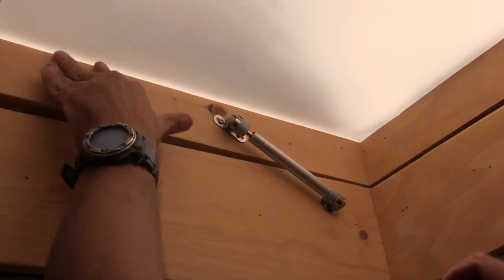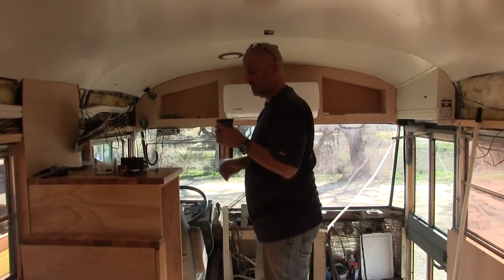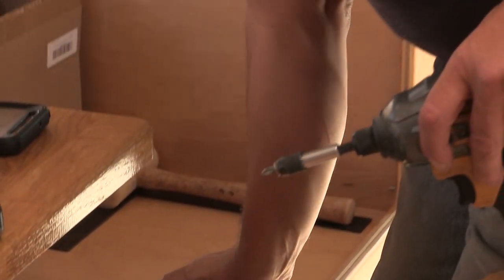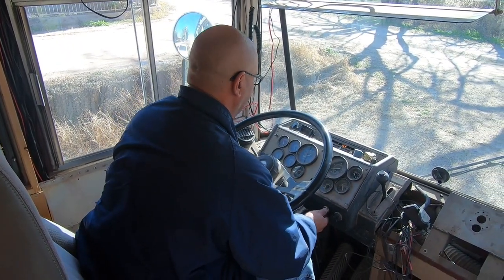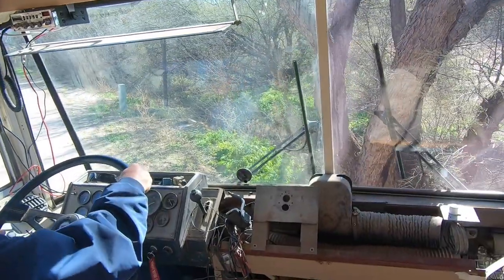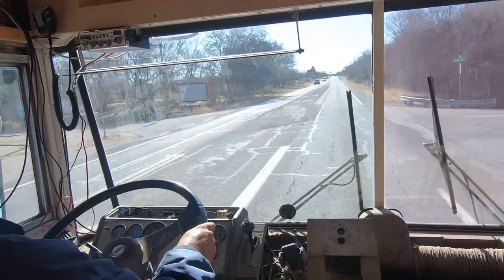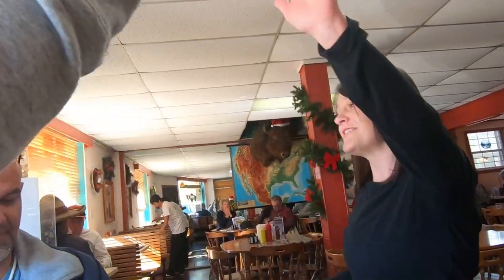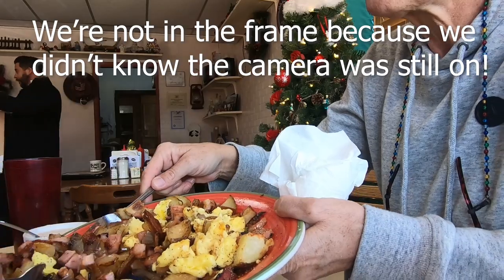Skylight Struts & Trim + Maiden Voyage to DMV for Inspection!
We finally put the struts & trim on our skylight, and drove the bus on our maiden voyage to the DMV for Inspection! Mike did a GREAT JOB driving the Skoolie, and we passed the Inspection easily, to become registered as an RV instead of a passenger bus. However, there was a mistake on the title from the previous owner, so we'll be making another trip to the DMV to get that taken care of. It's all part of the process... I'm just glad we're taking care of it now instead of waiting 'til the last minute!

"Wish I was in New York" by Tiki Tiki
"Dust It Off" by Golden Age Radio

Mike & Kerry